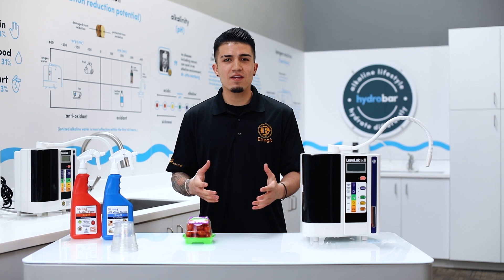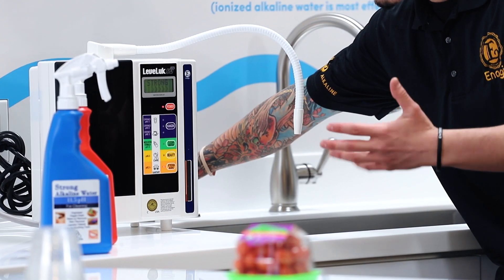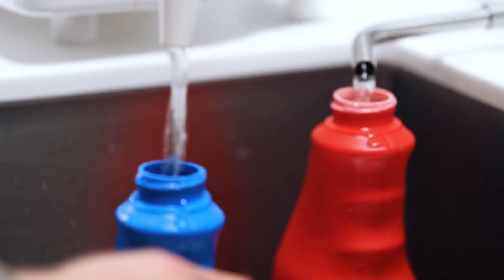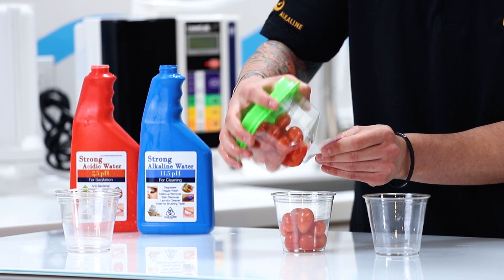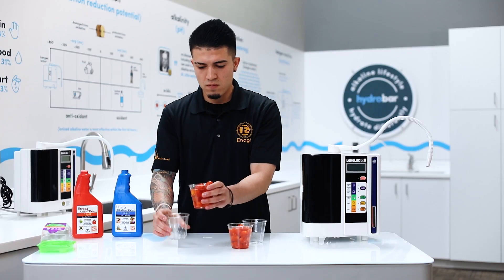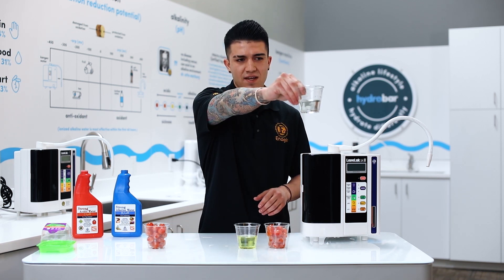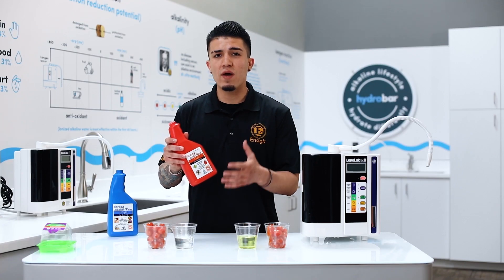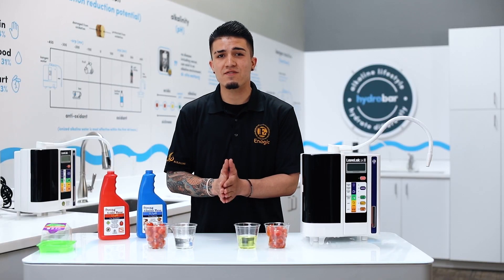Hypochlorous Acid HOCl (2.5pH water) vs High Alkaline Water (11.5pH) | Kangen Water Machine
Hypochlorous Acid HOCl (2.5pH water) and whats the difference between that and a high alkaline water like 11.5ph? Timothy Baca from HydroBar tells us the difference between the two different pH waters and their uses from disinfectant to veggie wash.

The Kangen Water Machine makes both types of water from the same process and also makes our famous Living Water:  9.5 pH Alkaline Kangen Water.

Join the HydroBar community and get access to our specials, promos, and content here: